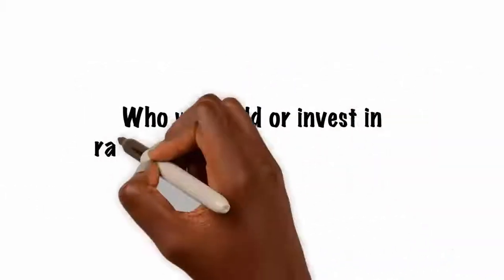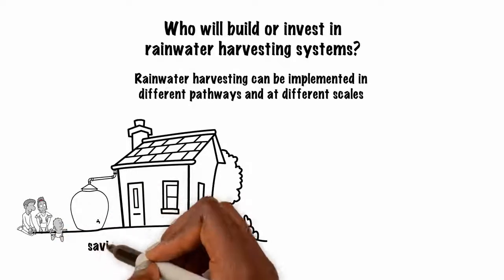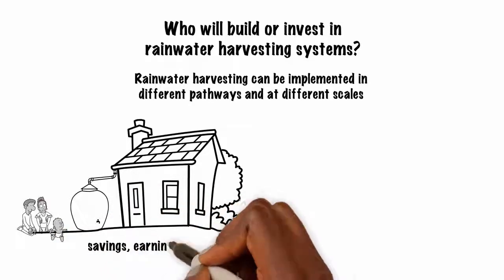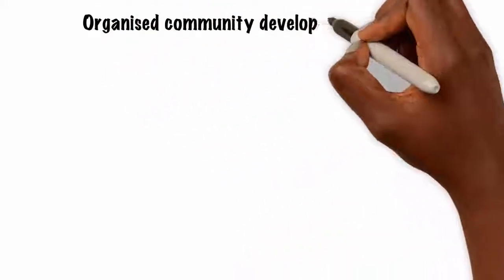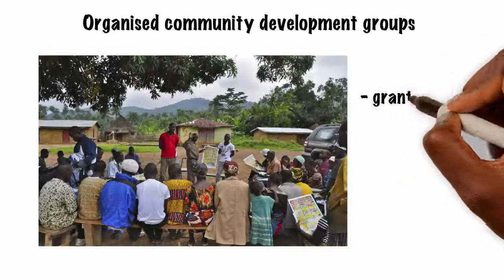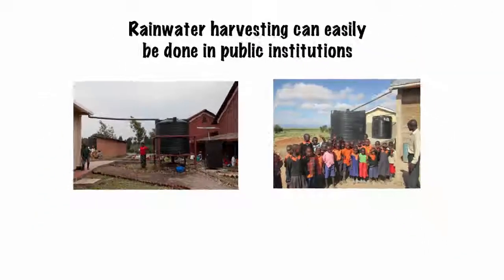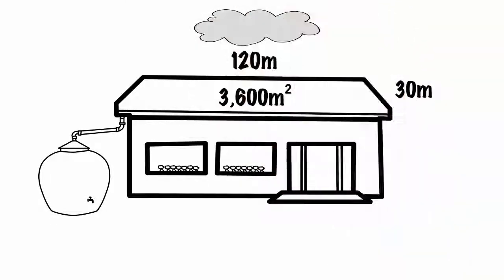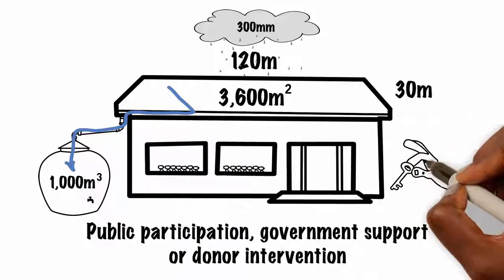Rainwater Harvesting in Africa Chapter 11: Who will build or invest in rainwater harvesting systems?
A series of video produced by UNESCO-International Hydrological Programme (IHP) on understanding and acting upon rainwater harvesting as part of climate change adaptation at local level as well to achieve global agenda 2030 and the Africa we want 2063